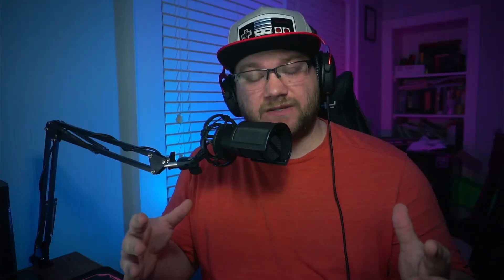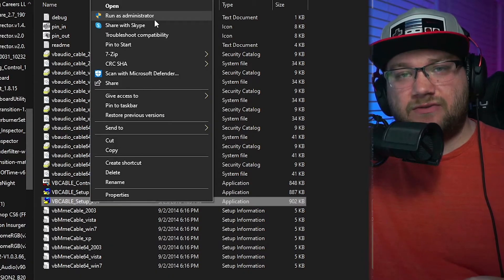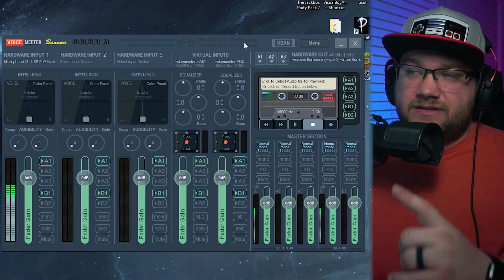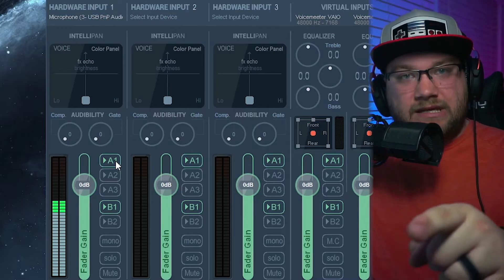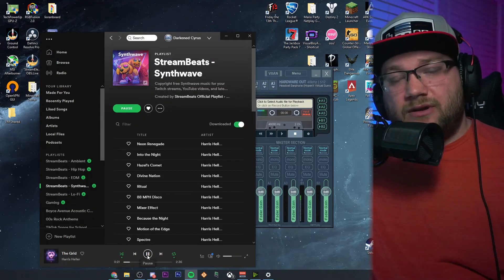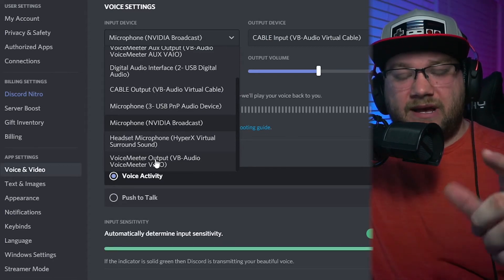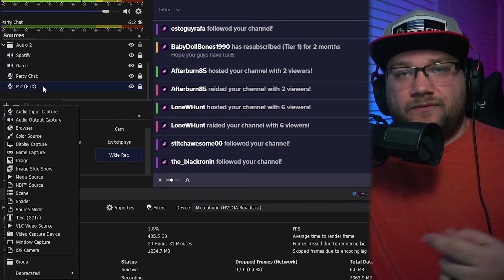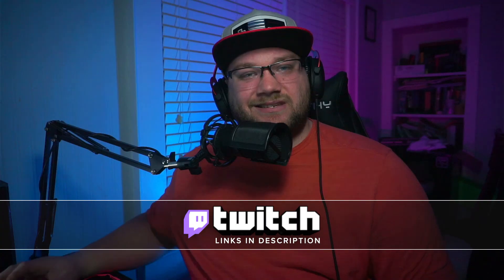Full Voicemeeter Tutorial! Split Audio for OBS, Discord, Spotify, Twitch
In this video, we discuss VoiceMeeter Banana and how it can be used to separate audio sources into separate channels to make live streaming to platforms like Twitch and YouTube easier with more control over your audio.  This program is completely free and doesn't need hardware like the GoXLR or the Elgato Wave 1 or 3 Microphone.  I show you how to split your Spotify tracks as well from your game sounds!

Timestamps
0:00 Intro
0:52 Download Programs
1:38 Install Programs
2:36 Setting Default Sound Sources
3:21 Separating Spotify from Game Sounds
4:07 VoiceMeeter Setup
9:57 Discord Sound Setup
10:35 OBS/SLOBS Sound Setup
12:53 Run VoiceMeeter at Startup
13:51 Outro

7 Views - Apr 1, 2024

68% . 20.4K/30K

. 33% 333/1K
Newest Member:  darkiceg4793♯0
Come Watch My Stream!